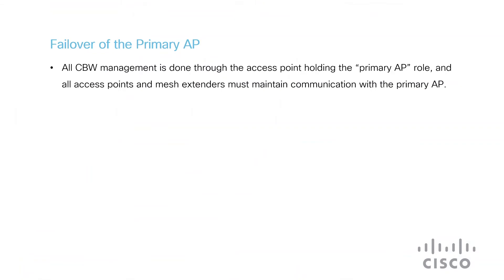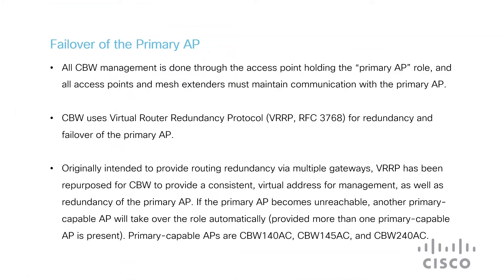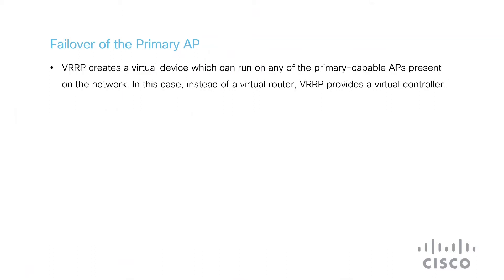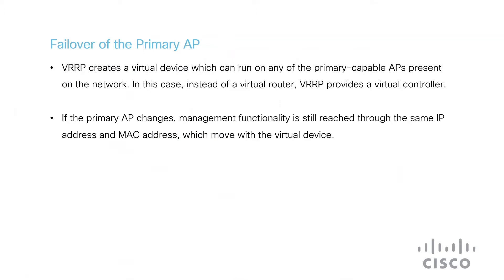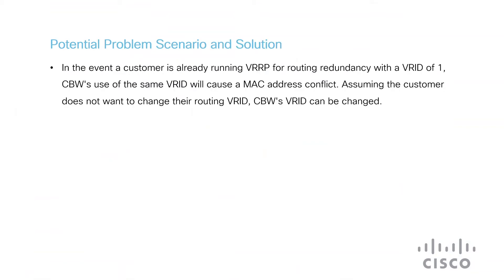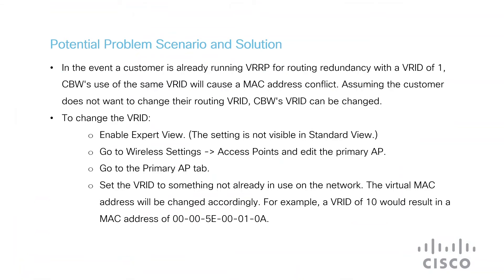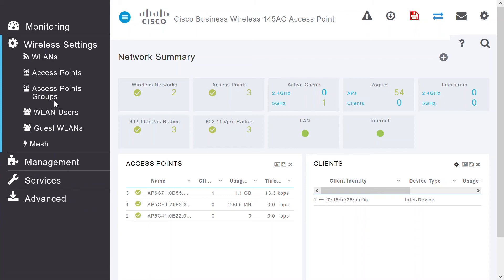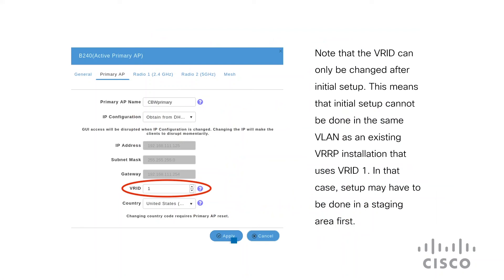Configuring VRRP and VRID for Network Management and Failover | Walkthrough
In this Cisco Tech Talk, learn how to use VRRP (Virtual Router Redundancy Protocol) and VRID (Virtual Router Identifier) to enhance network management and failover capabilities. This video demonstrates how these protocols allow for seamless redundancy and failover between network routers, ensuring high availability and uninterrupted connectivity. Discover the benefits of using VRRP for load balancing and improving network resilience.

  What you’ll learn in this video:
  – How VRRP and VRID work together to enhance network redundancy and failover
  – The process of configuring VRRP on Cisco routers for optimal network performance
  – How to use VRID for improved network management and failover scenarios

  This video is perfect for network engineers and IT professionals looking to increase network reliability and ensure business continuity through VRRP and VRID.